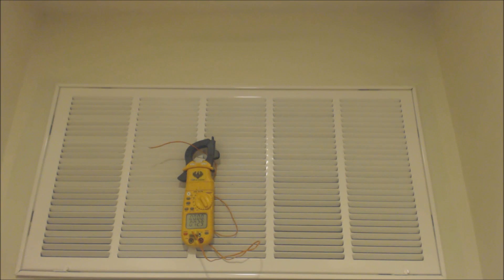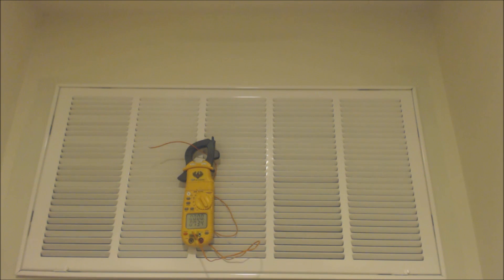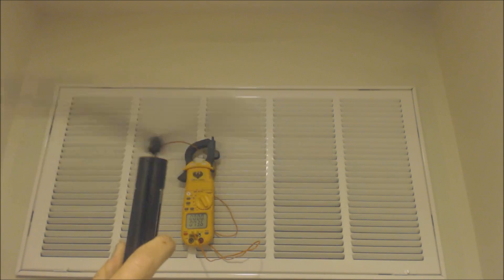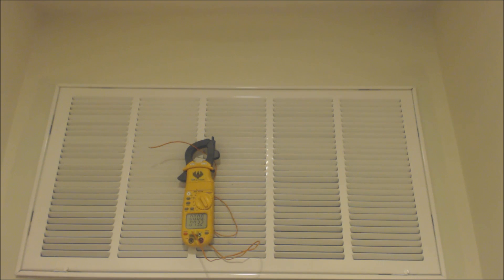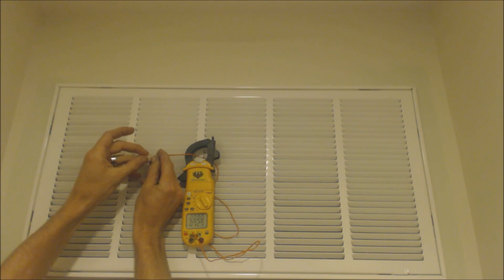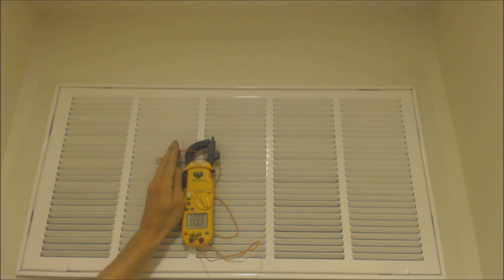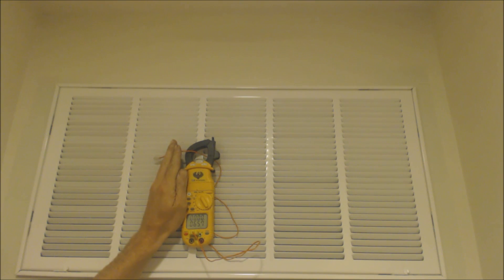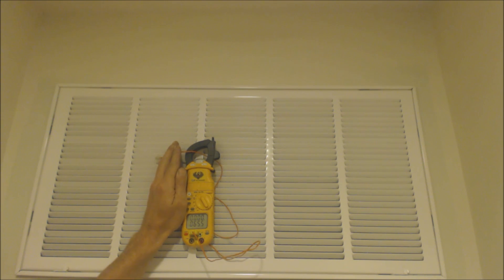Superheat Charging Method: What to do When you Don't have a Psychrometer to Measure Wet Bulb Temp!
Superheat Charging Method: What to do When you Don't have a Psychrometer to Measure Wet Bulb Temp! How do you find the Wet Bulb Temperature when you are in a Pinch Without a Digital or Sling Psychrometer? I go over a way to find the Wet Bulb Temp Without the Psychrometer when you are in a Pinch. In order to Check the Refrigerant Charge in HVAC systems that have Piston/Orifice or Capillary Tube Systems, you need to find the Indoor Wet Bulb Temperature and Chart against the Outdoor Entering Air Temperature located by the Condenser Coil. Outdoor Entering Air Temp can just be done with a Temp Probe and I go over how to get the Wet Bulb so that you can move on with your Process and get the job Done Correctly! Supervision is needed by a licensed HVAC Tech before doing this as Experience and Apprenticeship garners Wisdom and Safety.

Fieldpiece Wet Bulb Temp Sensor